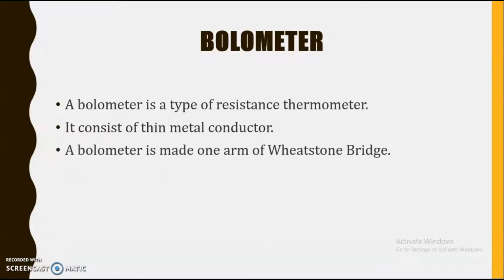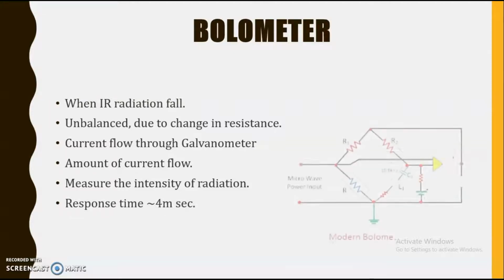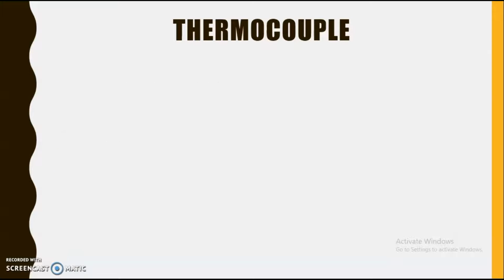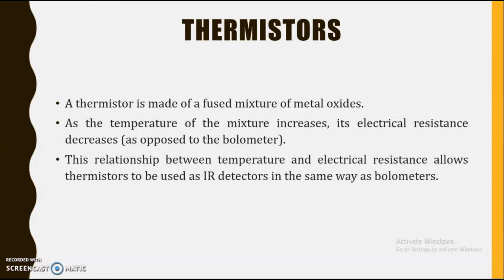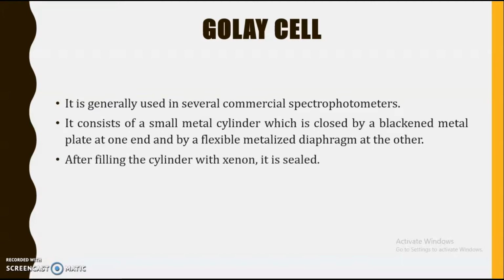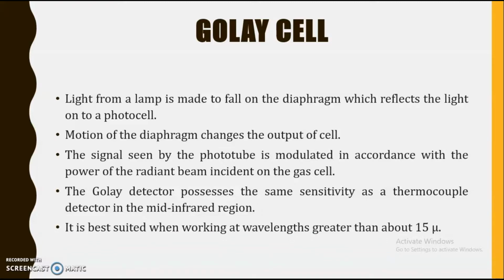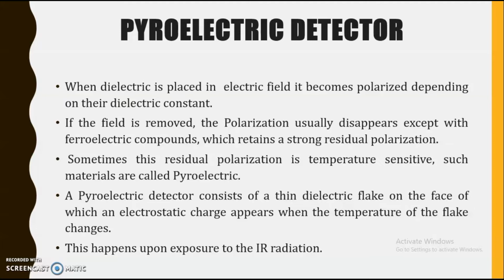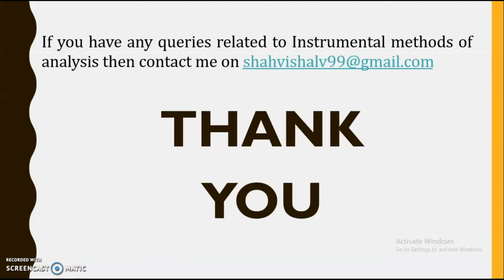IR Spectroscopy Instrumentation | Detectors